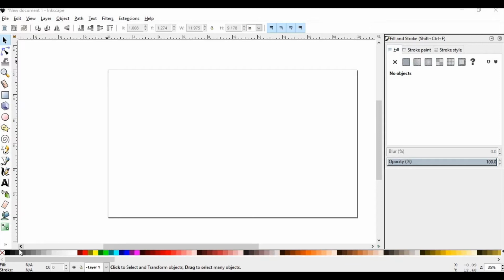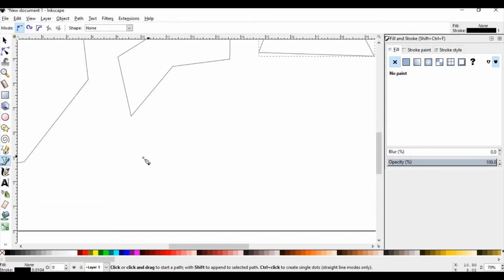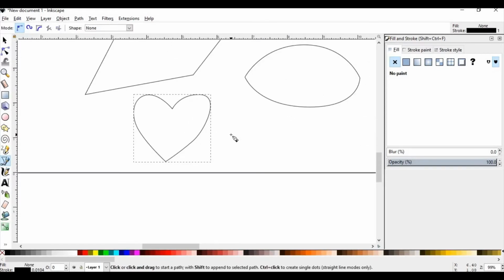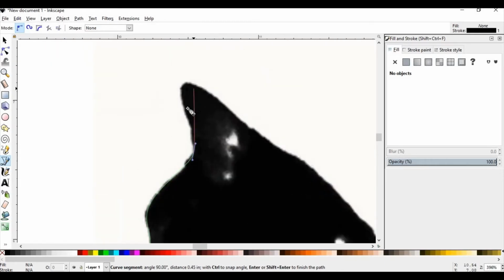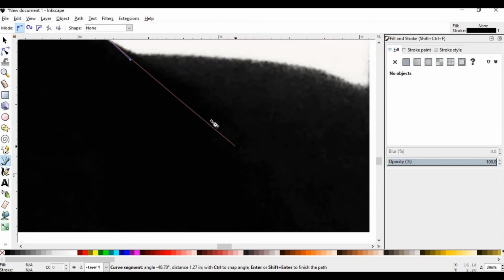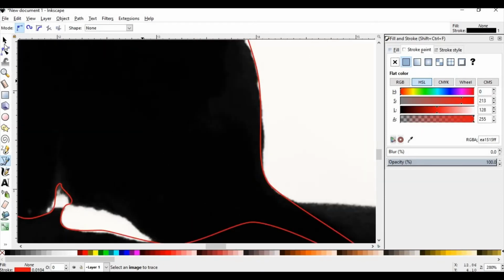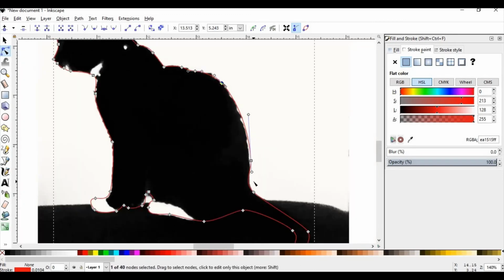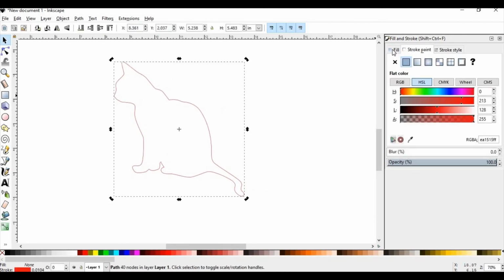Pen Tool Basics